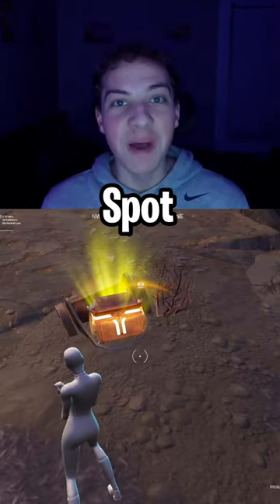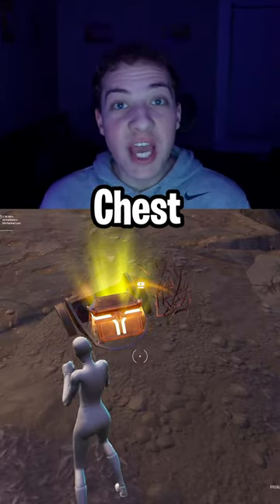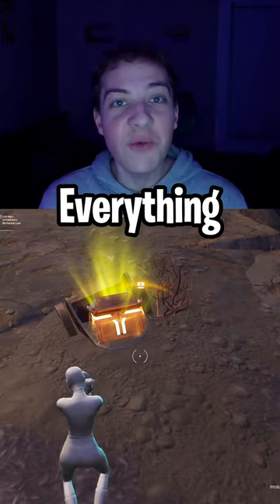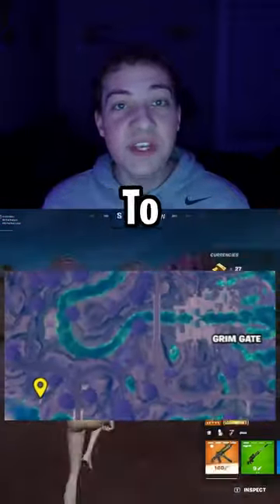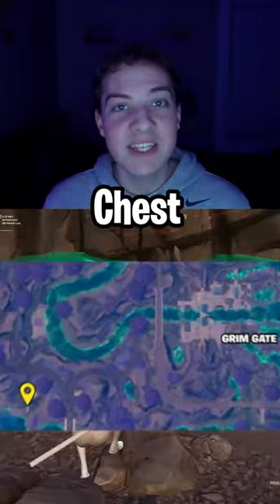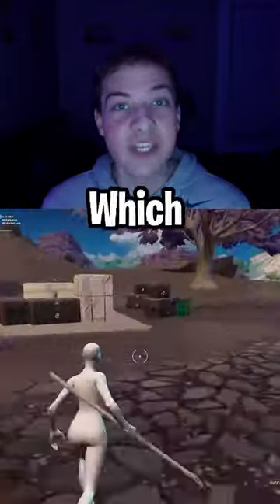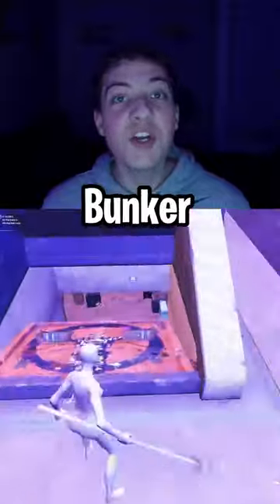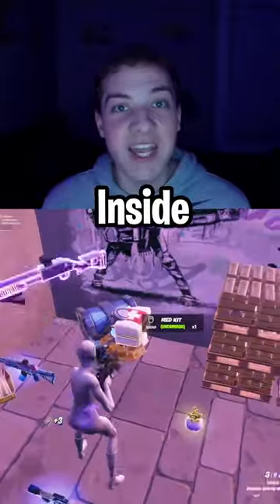THE BEST FORTNITE CHAPTER 5 SEASON 2 DROP SPOT